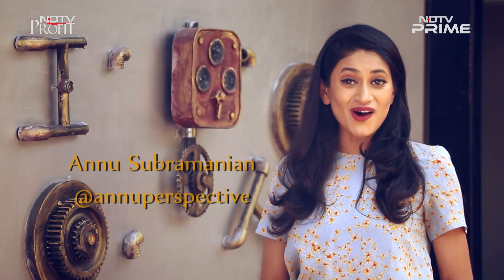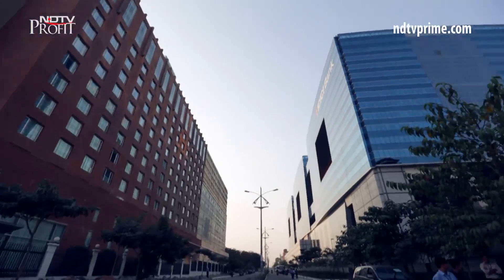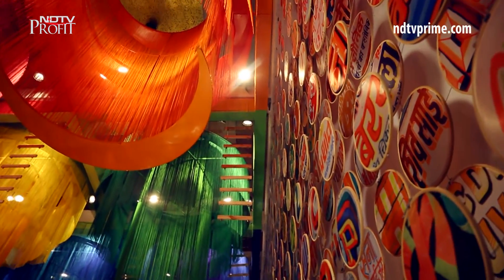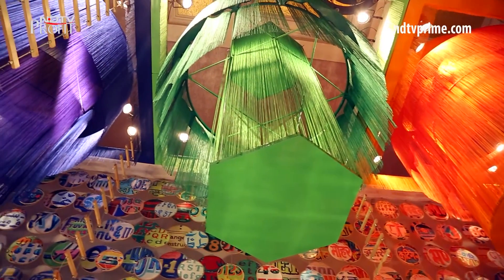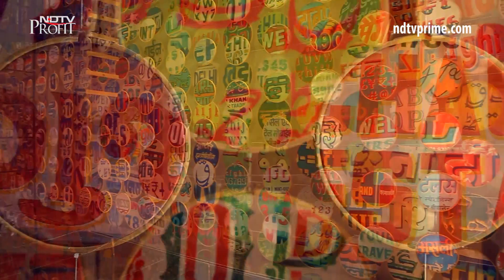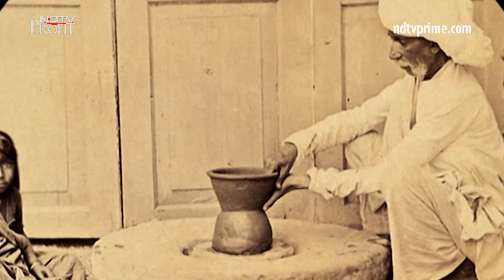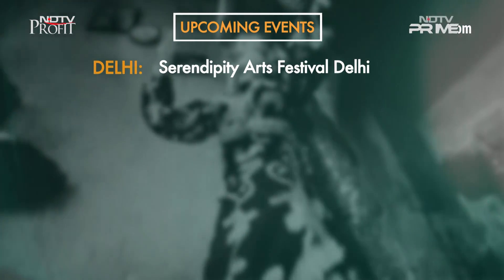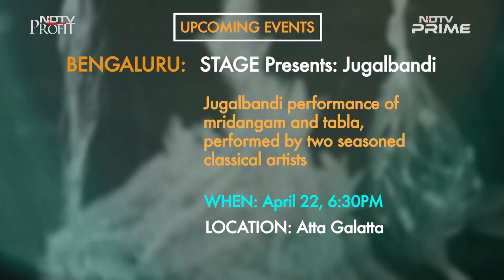Chakraview: In Pursuit Of Utopia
This week, we pay a visit to Chakraview, which was India's submission to the London Design Biennale. Chakraview, a colourful, immersive installation, explores the many phases of India's socioeconomic progress post-Independence. We also meet artist Sahaya Sharma, whose abstract paintings are a layered reflection of her personal travel and studies into the mind and nature. As always, we also share the upcoming events happening in the art world and meet several influential artists in The World of Mojarto.